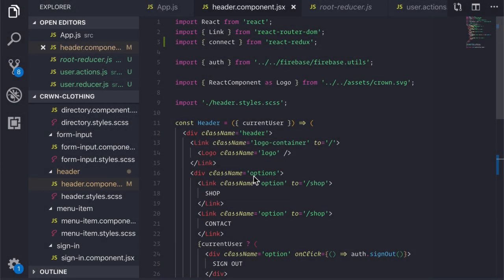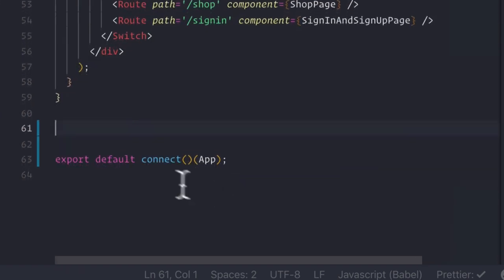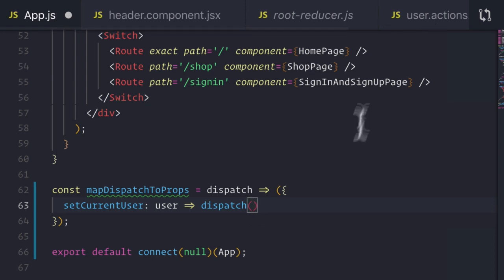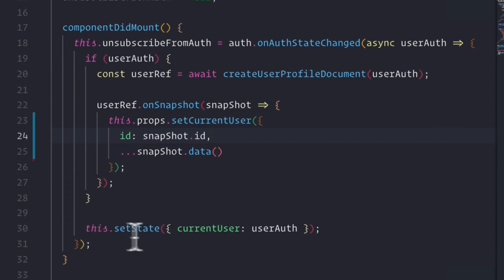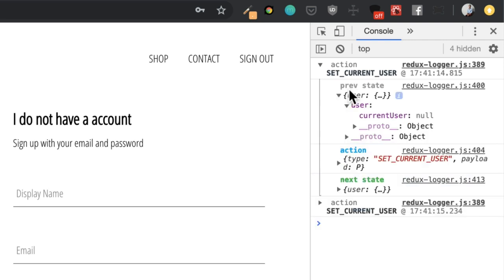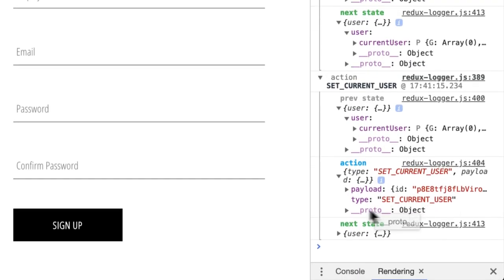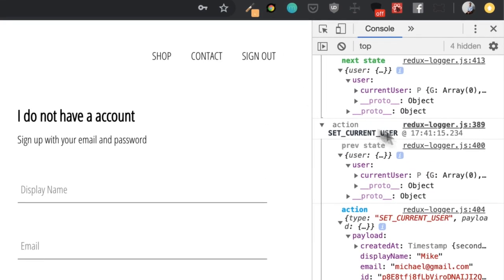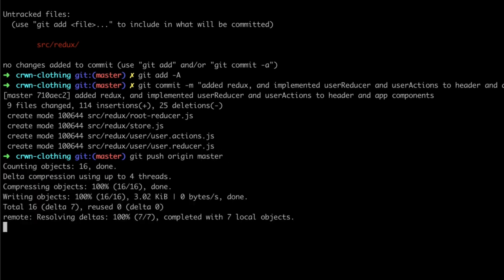8. Redux 1 (6-10)(4)